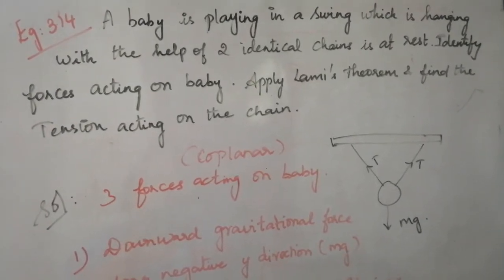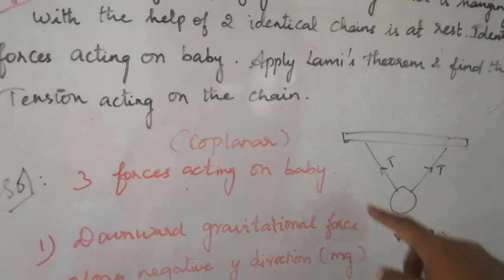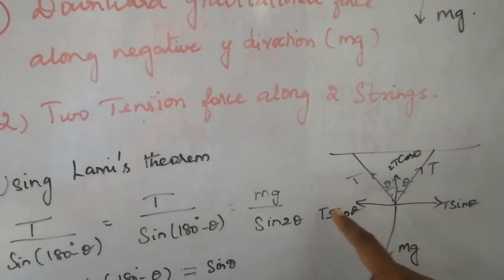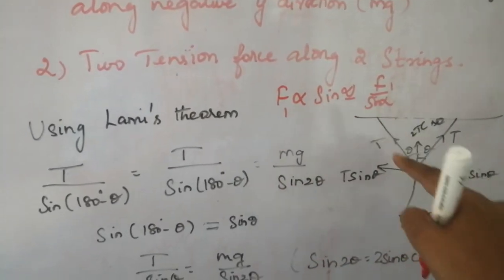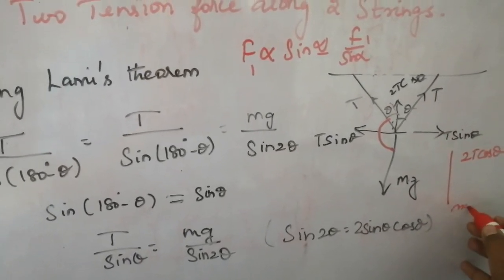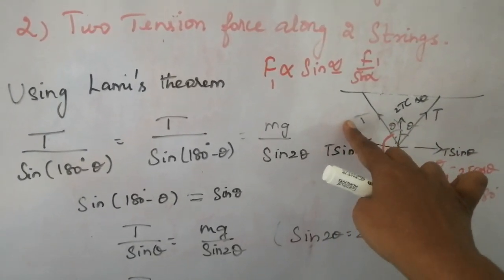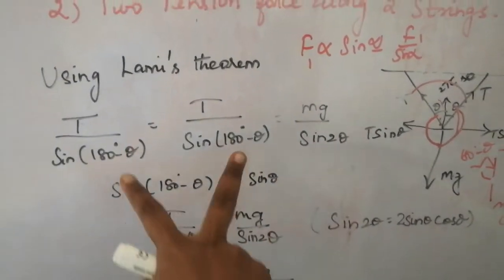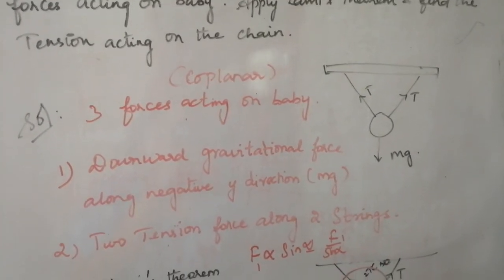Example 3.14 problem and solution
A baby is playing in a swing which is hanging with the help of 2 identical chains is at rest. Identify the forces acting on baby. Apply lami's theorem and find the tension acting on the chain.

11th physics unit 3 Laws of motion Example problem and solution explained